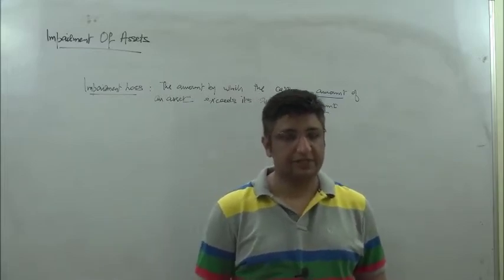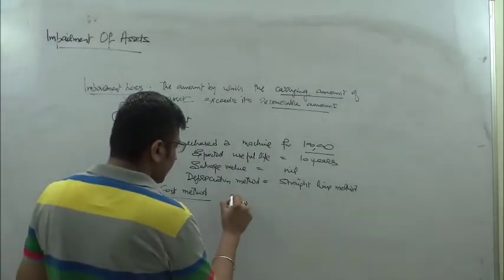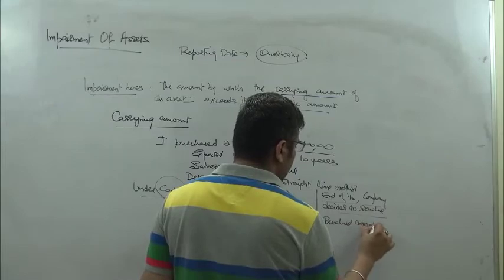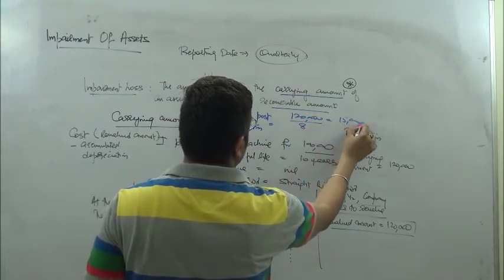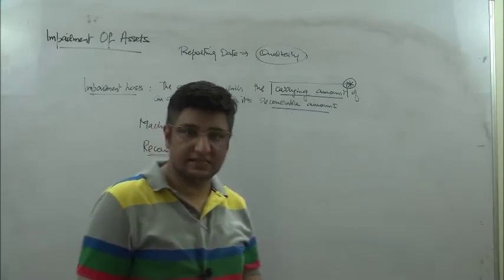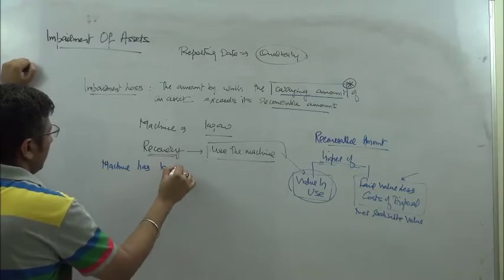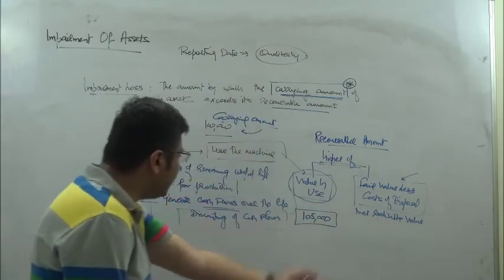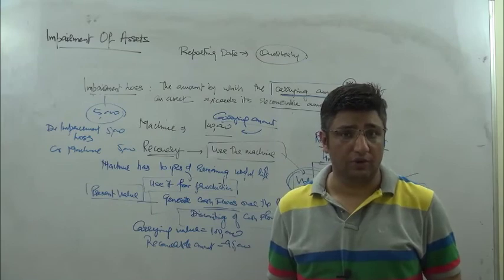Impairment Loss - Meaning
The session discusses the definition of Impairment Loss on Assets